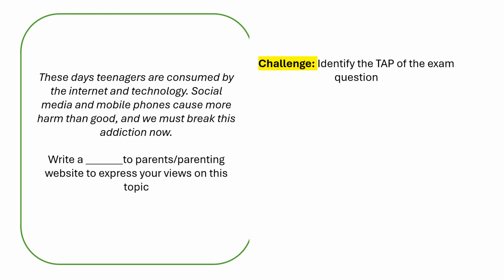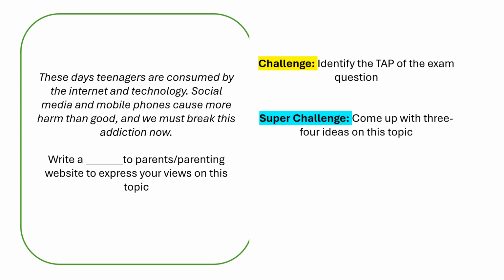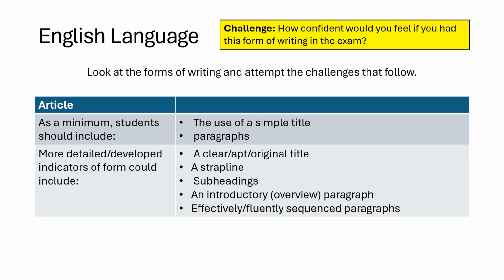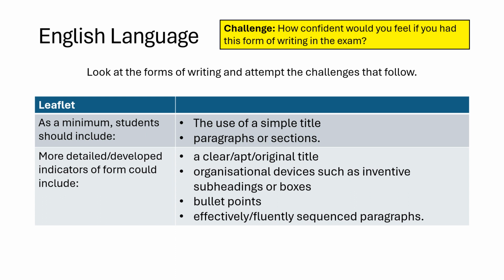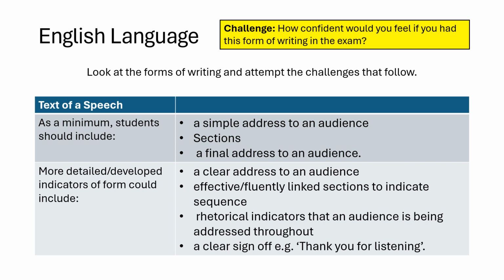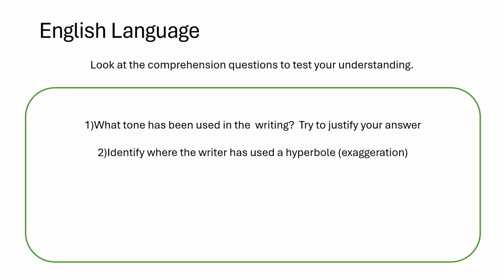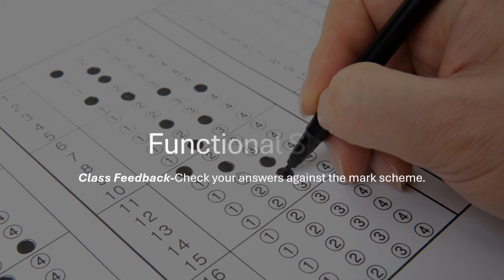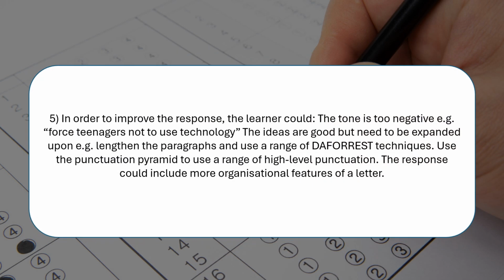English Language: Transactional Writing#englishlanguage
This video has been designed for anyone studying English Language for AQA. The video goes through the different forms of writing that might come up in the exam as well as an exam question and how to approach it effectively.